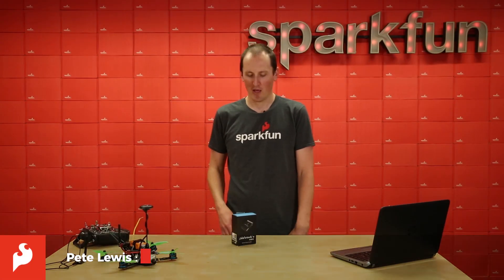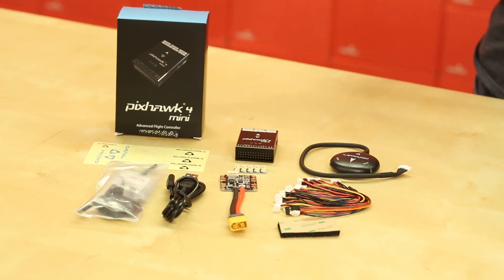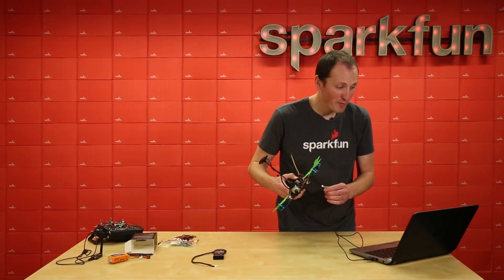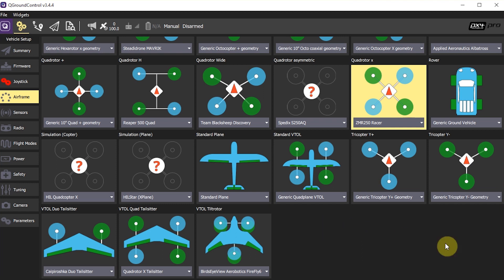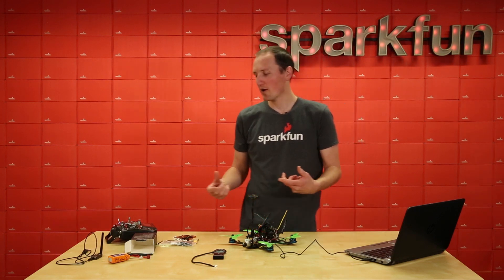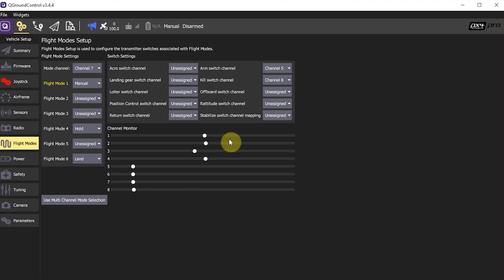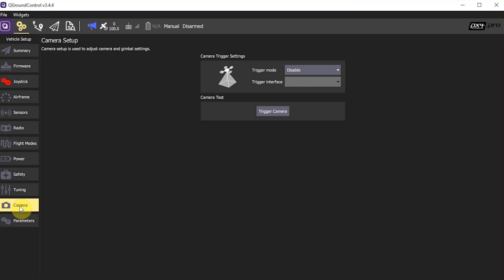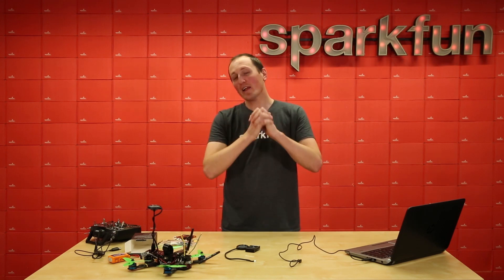Product Showcase: Pixhawk 4 Mini Flight Controller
***Please REMOVE your props on your quad copter during setup. Note, Pete had already done the initial setup on his controller and ESCs when we shot this video and so knew that they wouldn't spin up. This is bad practice and we are sorry this is slightly confusing.***

The Pixhawk 4 Mini is an advanced (and as the name implies), miniaturized development kit for the PX4 autopilot. The flight controller has been designed and developed in collaboration with Holybro and Auterion, optimized to run PX4. It comes preinstalled with the latest PX4 firmware and features advanced processor technology from STMicroelectronics, sensor technology from Bosch, InvenSense, and a NuttX real-time operating system, delivering incredible performance, flexibility, and reliability for controlling any autonomous vehicle.